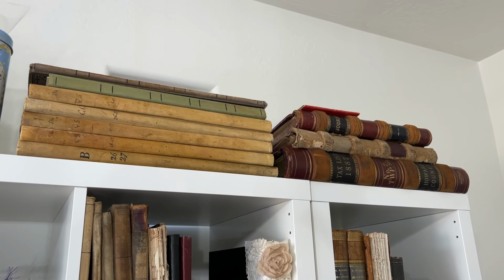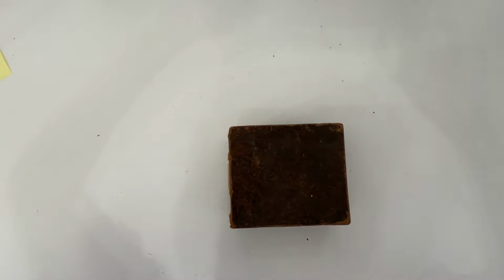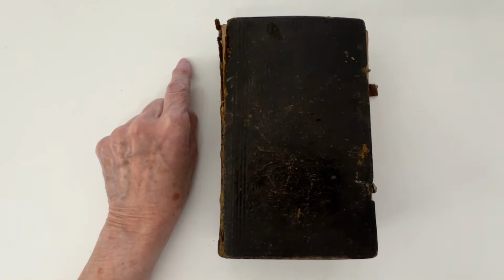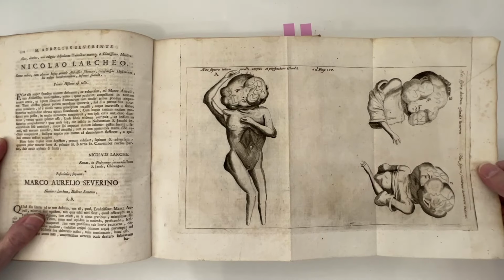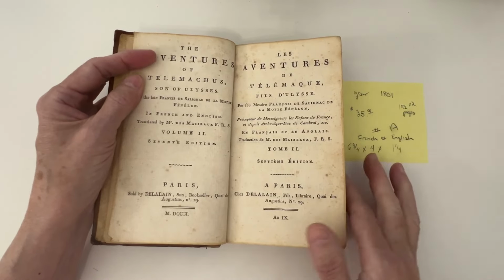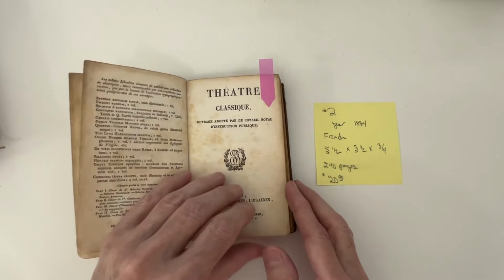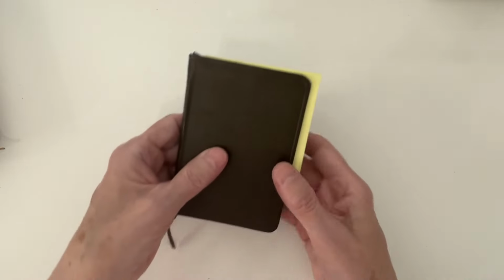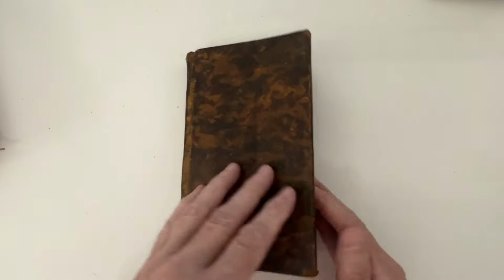Quick Tip Thursday # 37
Hair thinning scissors for stamps
The Botanist's Sticker Anthology
The Bees, Birds & Butterflies Sticker Anthology
The Forests, Fairies and Fungi Sticker Anthology
12 X 12 Plastic Pockets with tie string
Purple Tape
Golden Iridescent Gold Fine Paint
Adjustable Ceiling Camera Mount
Canvas Paper
Paper Trimmer
Brother Scan N Cut
Beacon 3-in-1 Glue
Beacon Fabri-Tac glue
Hammermill Copy Paper 32lb weight
Corner Punch
EK tools Edge Flourish Scroll Punch
Pockets to store Labels and Stamps
Pocket to store Ephemera, business card size
Pockets to store Larger Emphemera
We R Memory Keepers Euro Hook Power Punch
Drawers for craft room supplies
Epson Printer
Epson Paper

If you would like to exchange Happy Mail:
I live in Peoria, Arizona USA